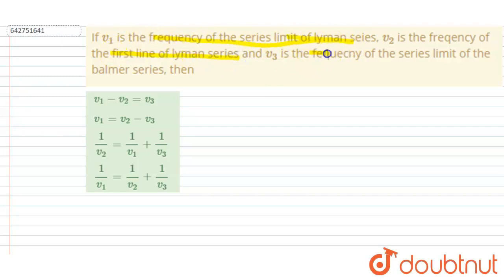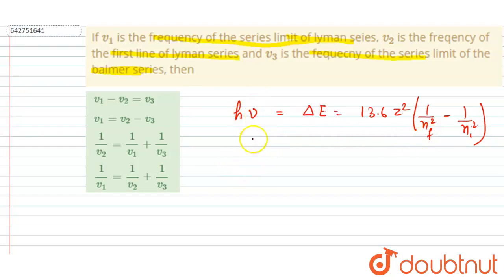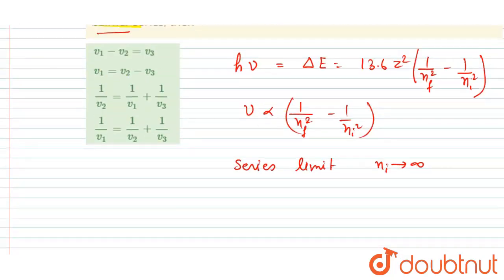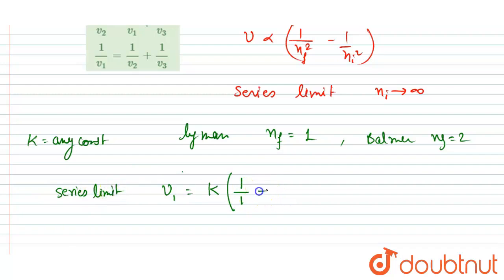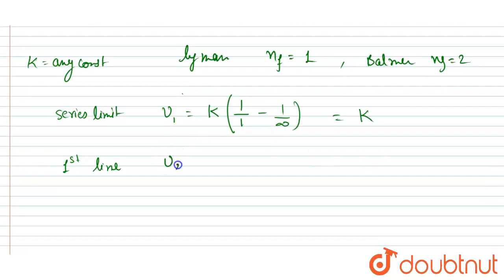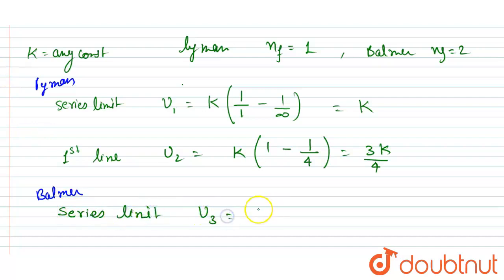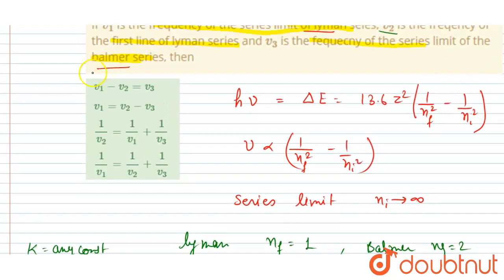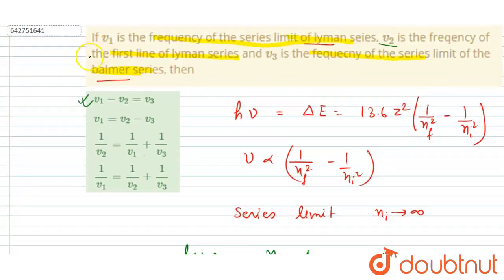If v_1 is the frequency of the series limit of lyman seies, v_2 is the freqency of the first lin...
If v_1 is the frequency of the series limit of lyman seies, v_2 is the freqency of the first line of lyman series and v_3 is the fequecny of the series limit of the balmer series, then
Class: 12
Subject: PHYSICS
Chapter: ATOMS
Board:NEET

👉 Have Any Query? Ask Us.